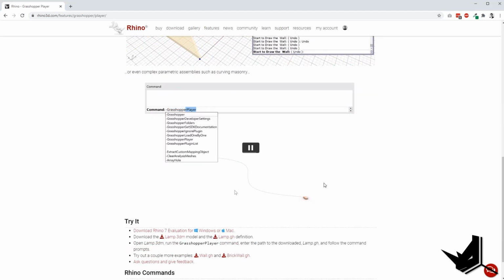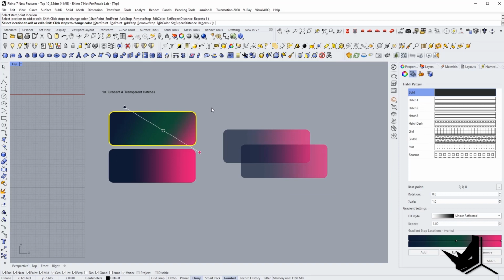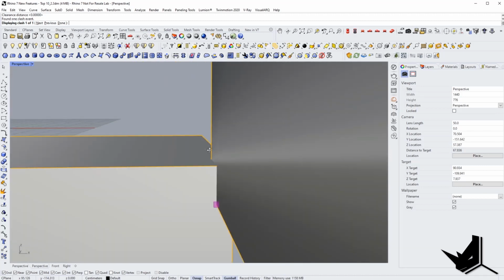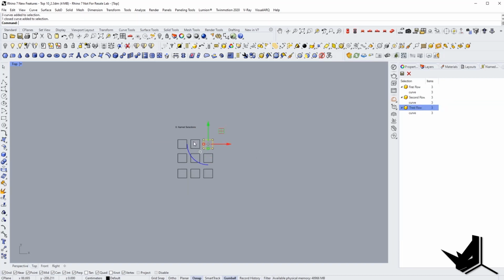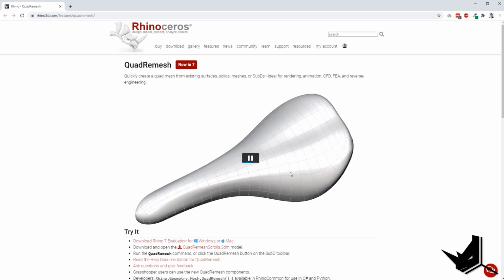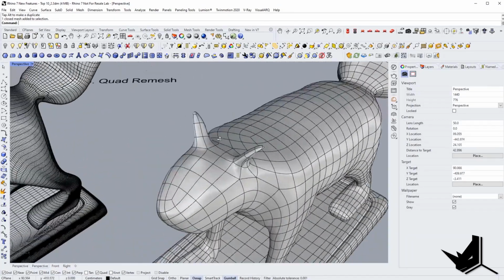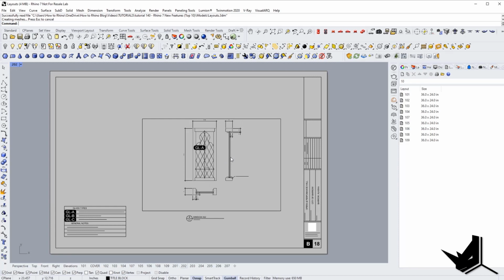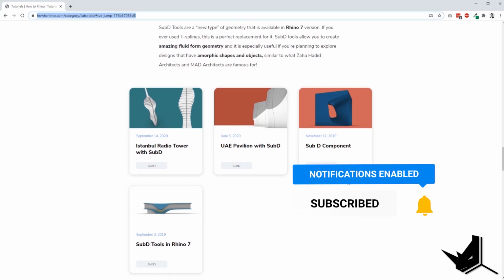Rhino 7 New Features [Top 10]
Rhino 7 is finally here in its full glory and today, we’re going to see some of the best new features that Rhino 7 has under the hub. I’m going to share my personal TOP 10 features, some of them including new Rhino commands, some including complete new workflows and settings.

The extended version of this tutorial is going to be a separate tutorial that’s going to cover the TOP 10 commands for SubD tools.

00:00 - Intro
00:49 - Gradient & Transparent Hatches
03:01 - Clash
04:26 - Named Selections
06:06 - Multipipe
07:35 - Quad Remesh
09:50 - Package Manager
10:40 - Improved Layouts
11:41 - Grasshopper Player
12:36 - Rhino Inside Revit
13:06 - SubD Tools